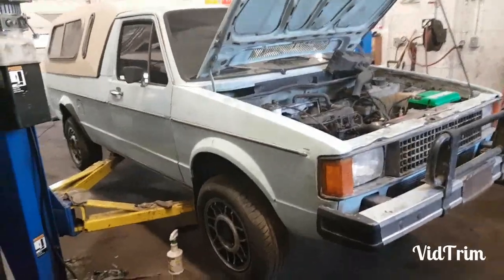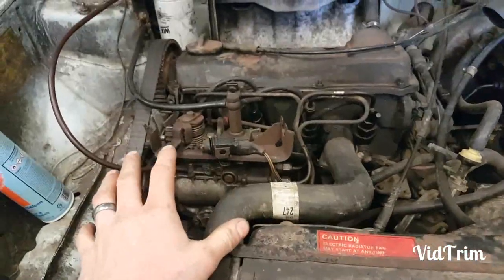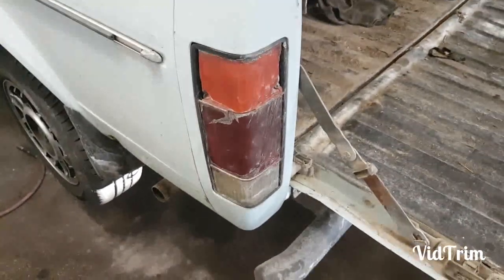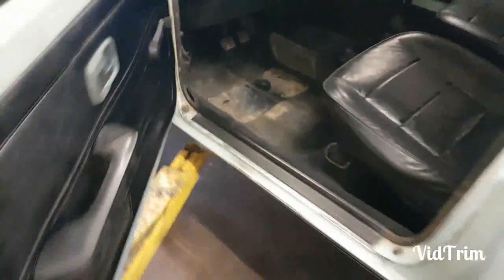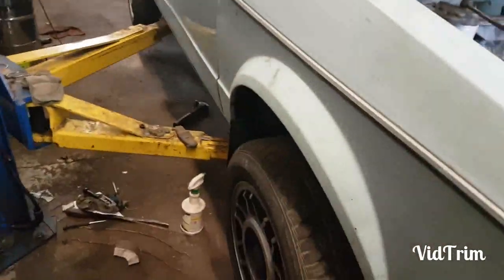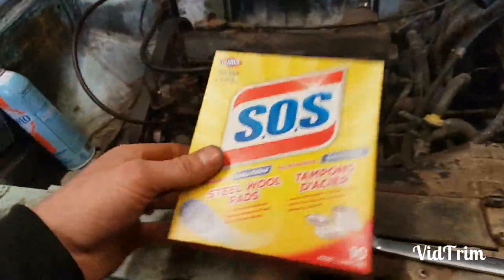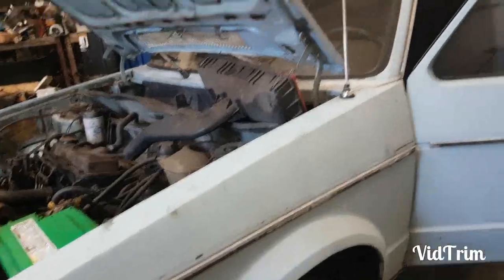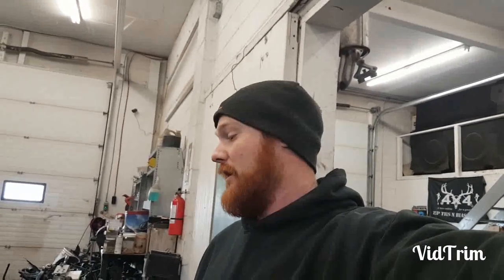Caddy truck update